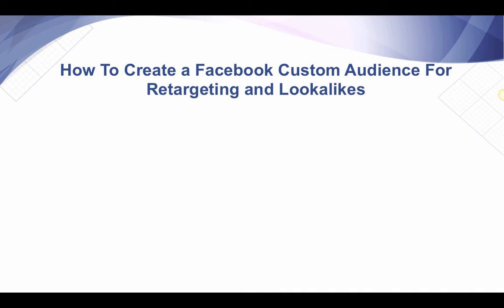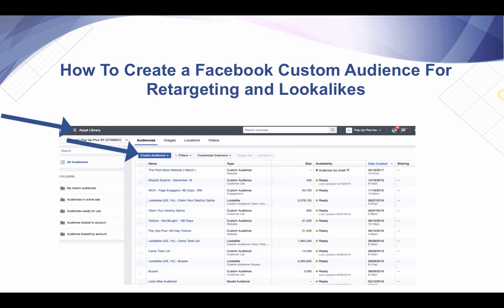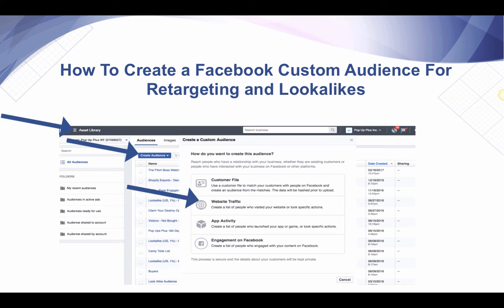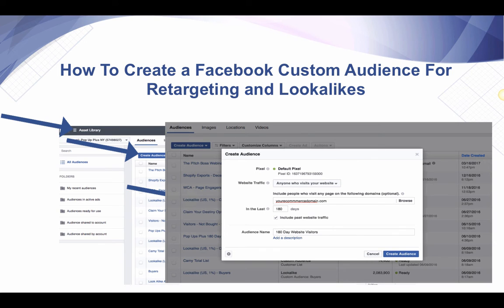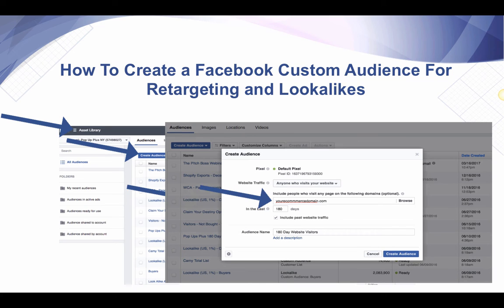How to Create a Custom Retargeting Audience Using The Facebook Pixel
In this quick video you will learn how to create a retargeting audience that you can use to retarget customers of your online store and also create lookalike audiences with.